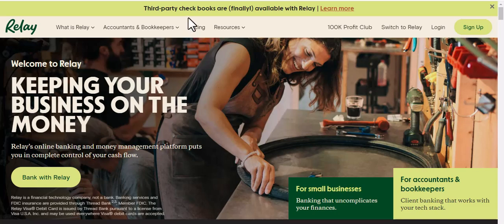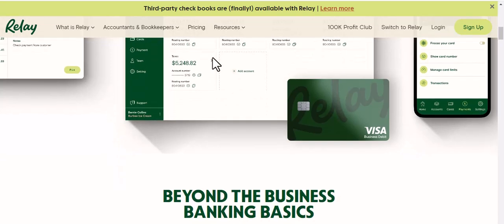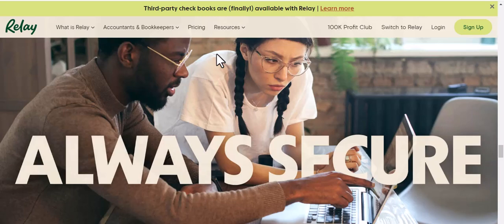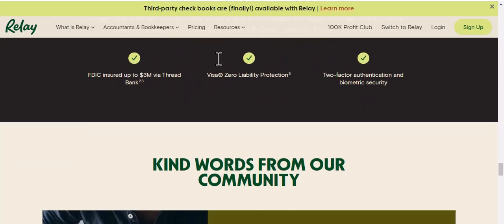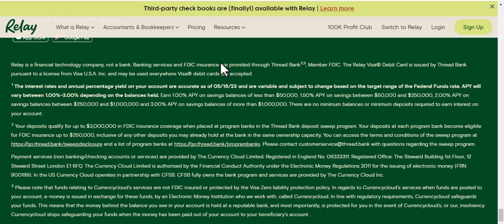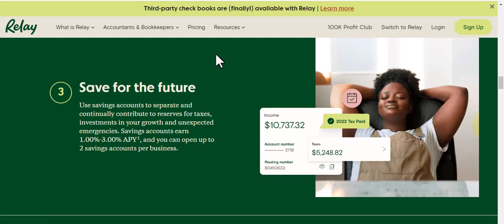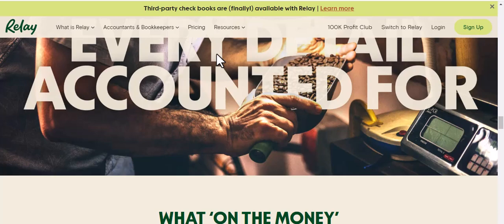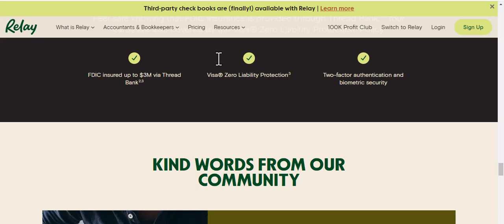How to connect Relay Bank and Stripe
In this video we talk about How to connect Relay Bank and Stripe